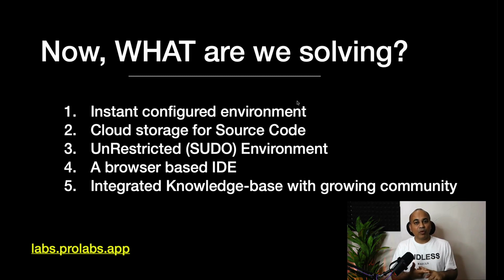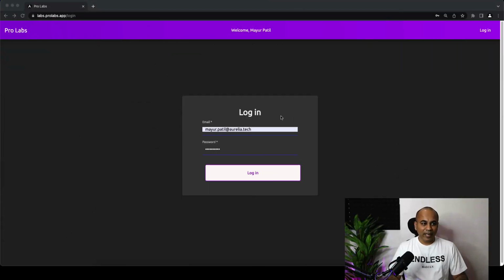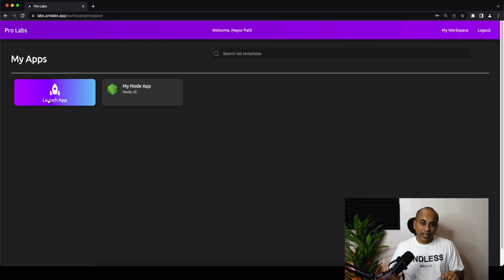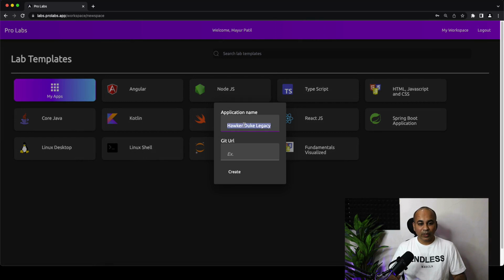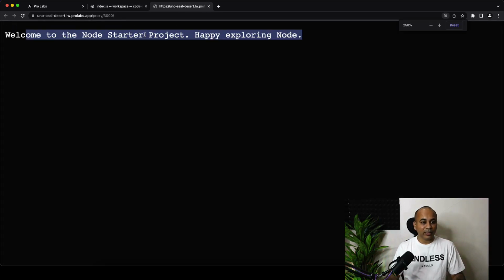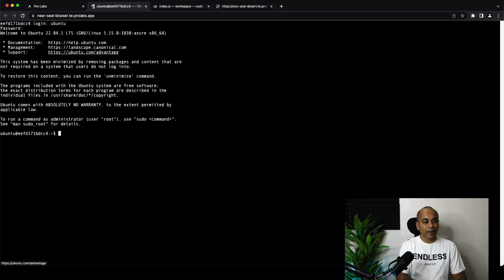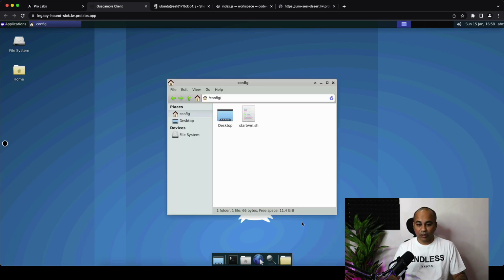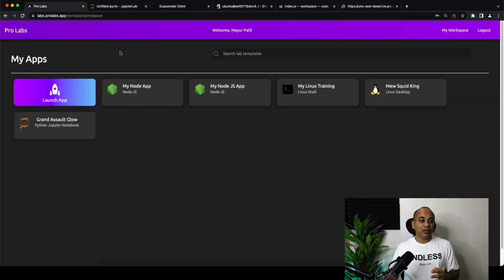Introduction ProLabs Optimized